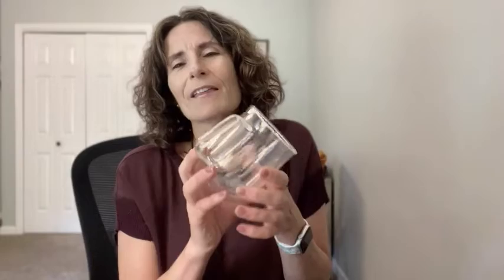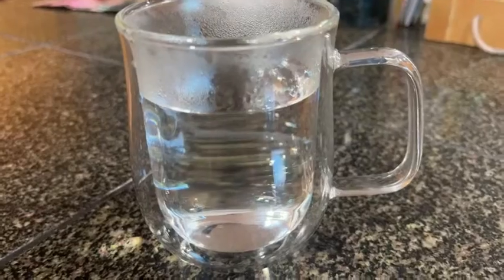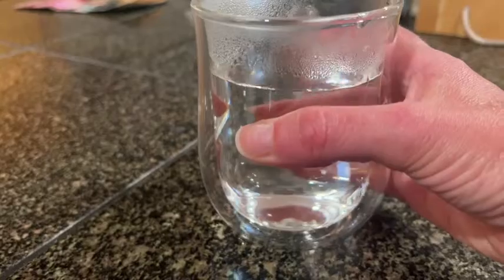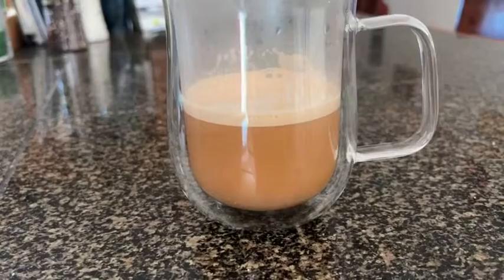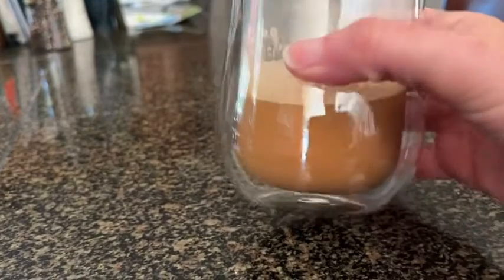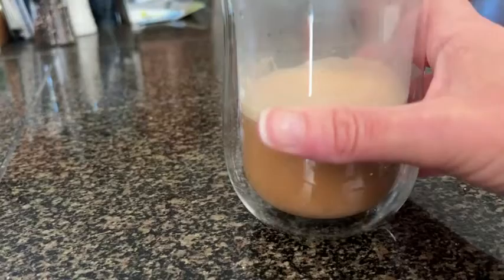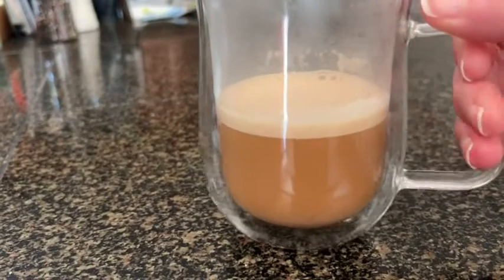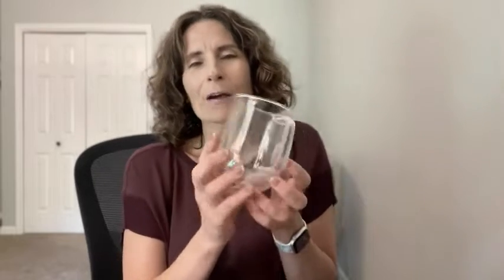Our Point of View on Comfome Glass Coffee Mugs From Amazon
(Commissionable Links)

About this PRODUCT:
【Unique Ergonomics Design】This simple modern coffee mug is with special roll up rim design, perfect to match your lip and your tone to taste the flavor of coffee better. Different with most of the double wall glass coffee mugs in the market, the handle is also specially designed to let various size of hands hold this clear coffee mug comfortably.
【100% Borosilicate Glass】This glass coffee cups are 100% borosilicate glass, heat-resisted from -86℉ to 752℉, light but stronger than normal glass, you can use it to drink either hot coffee and tea, and iced tea or cold brew coffee, safe in Microwave Oven, Freezer and Dishwasher.
【Double Wall Insulated Design】Comfome double wall glass coffee mugs are two layers insulated. This insulated coffee mug can provide cold or hot drinks. Won't burn or freeze your hands and keep your drink ever longer.
【Multipurpose for your choice】 You can use it as hot or iced coffee cup, hot or iced tea cup, espresso cups, Latte mugs, Cappuccino cup, juice cup, or milk, and plant or herbal beverages mug.
【Ideal Gift And Great Service】This clear coffee mug comes with a beautiful and safe package, suitable as a gift for your family or friends on special occasions such as weddings, parties, birthdays, housewarming and anniversary.